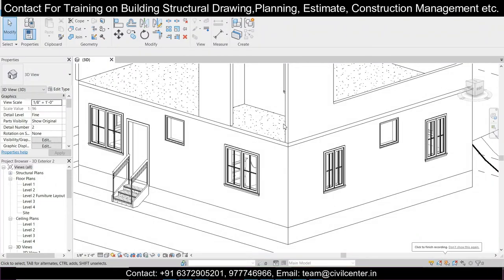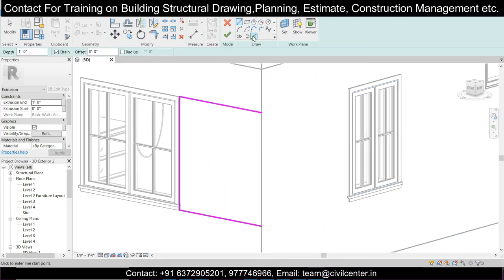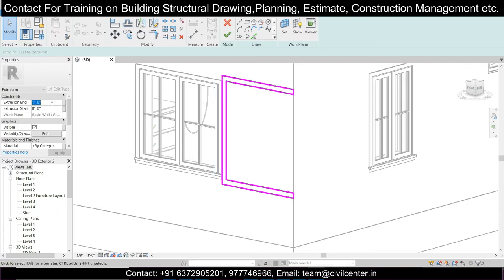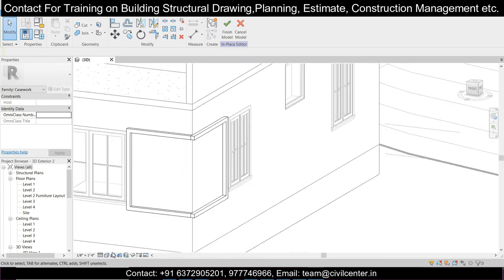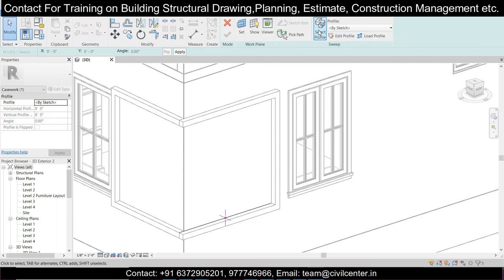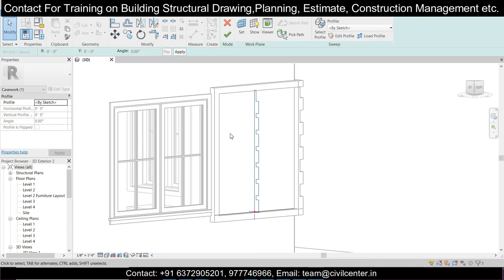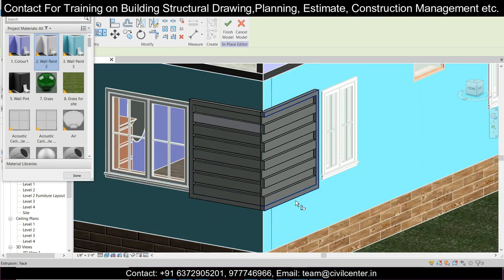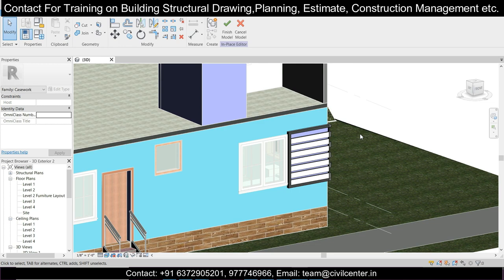How to Create Grooves in Revit | Building Exterior Design | Episode 10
Autodesk Revit Architecture is Software via Autodesk for draftsmen and building experts. This is a (BIM) software used to create Floor Plans, 3D Floor Plans, 3D Exterior and Interior Views, etc.

In this video, we have shown how to Create Grooves in Revit Architecture.